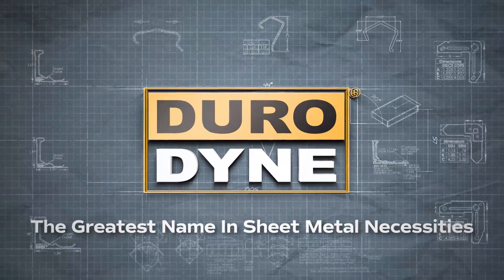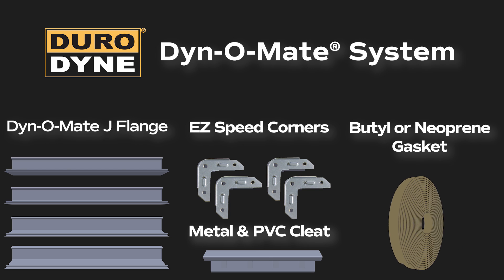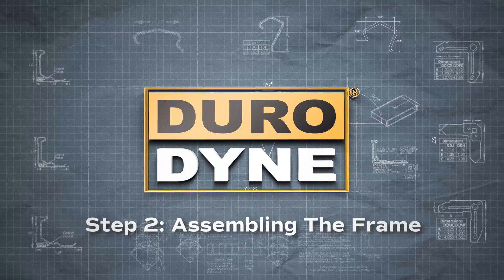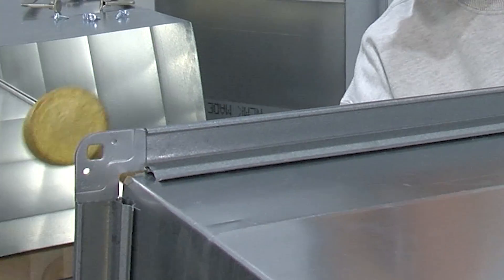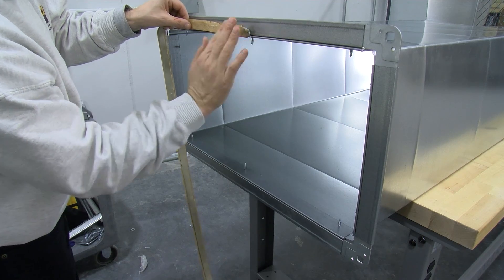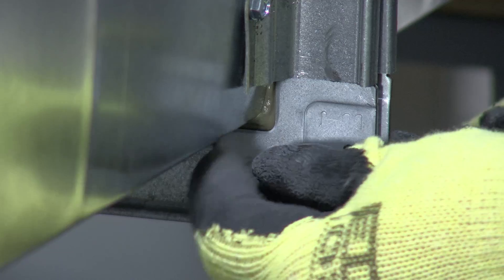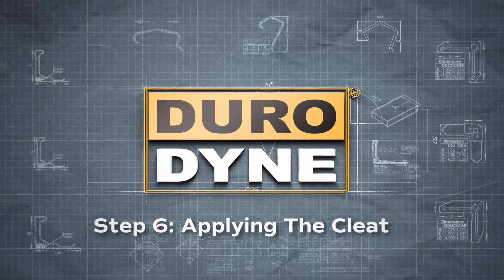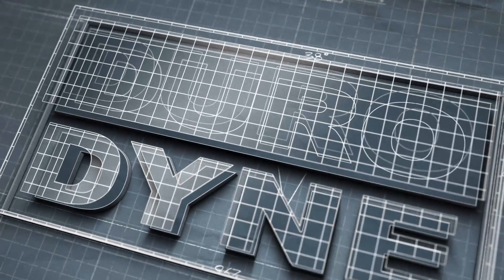Duro Dyne - Dyn-O-Mate - J Flange Instructional Video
Duro Dyne’s marketing expertise and Dyn-O-Mate’s engineered designs combine to bring the finest 4-bolt duct connection system to the market.

DOMJ Flange
▪ Designed to strengthen the duct wall and connect duct sections together.
▪ Furnished with an integrated sealant pocket for a secure air tight fit.
▪ Manufactured from 20-gauge steel in 10ft., 12ft. & 20ft. lengths.
▪ DOMJ is designed for large commercial and high-pressure applications.

EZ CONNECTOR is a patented corner system which for the first time, allows the contractor to make their duct joints with a super-fast, single locking bolt, using only an impact driver.